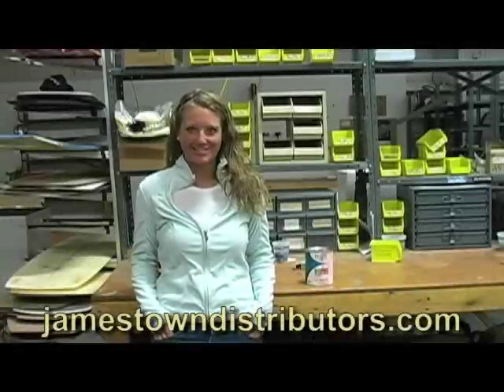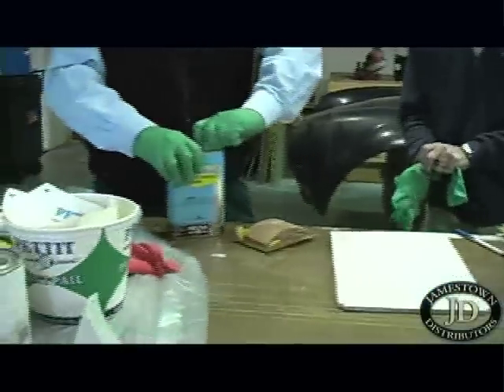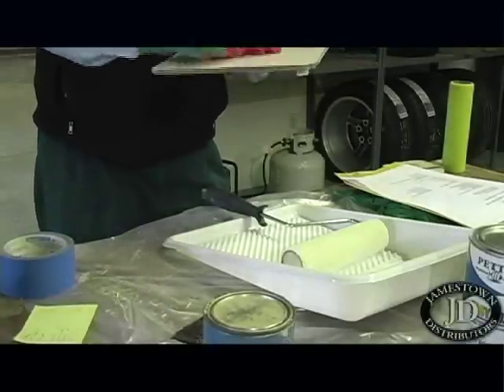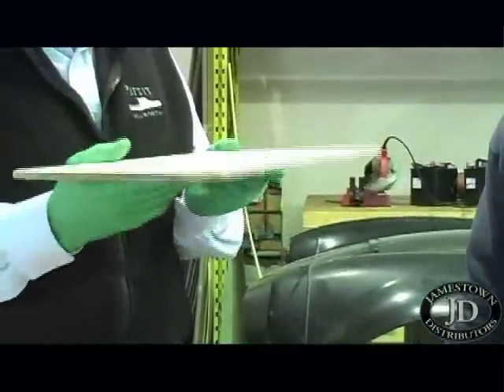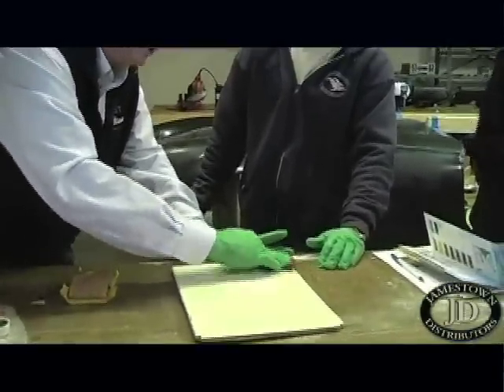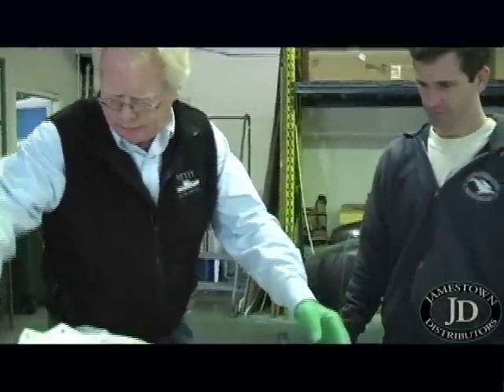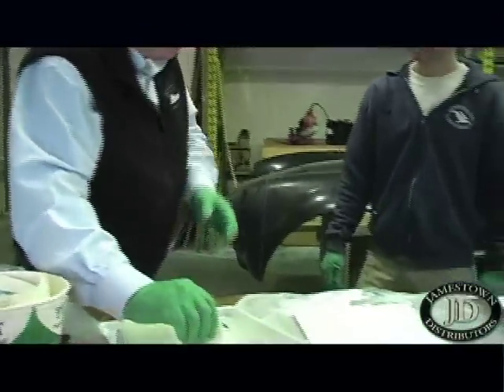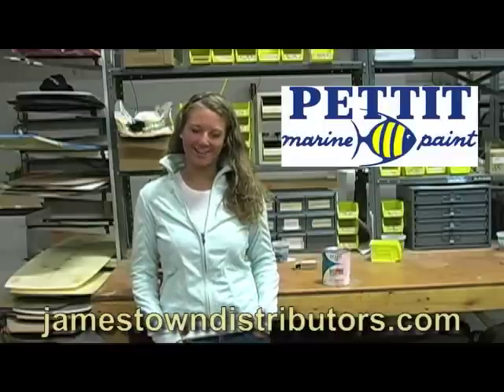Pettit Easypoxy Topside Paint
Jamestown Distributors TV: Pettit Easypoxy Topside Paint. This video is on Pettit's Easypoxy Topside Paint.  To learn more, go to our blog for all your project needs.